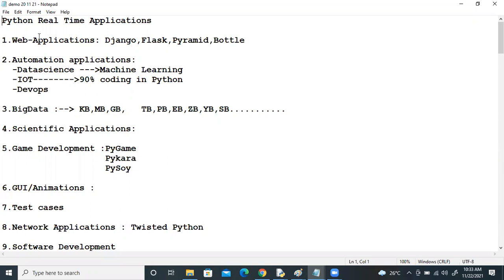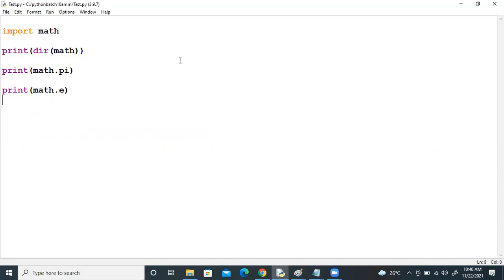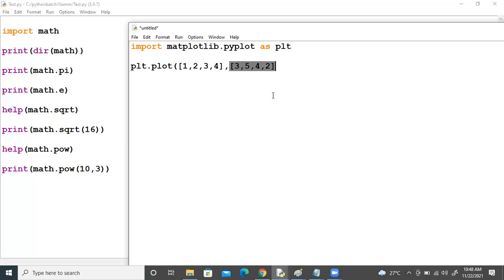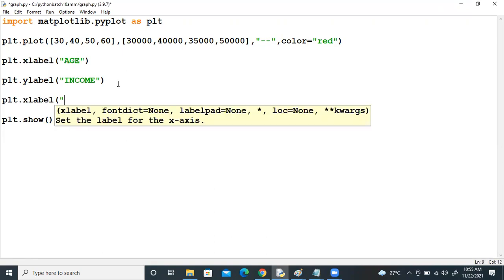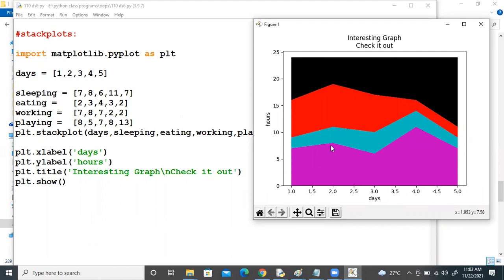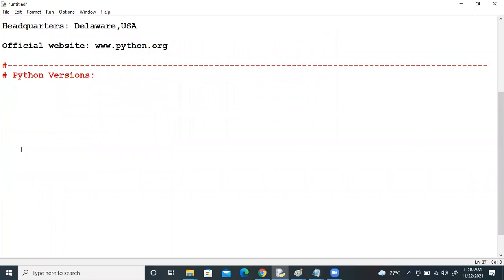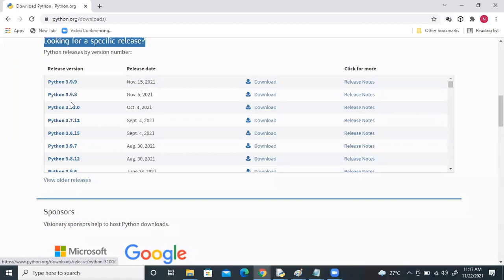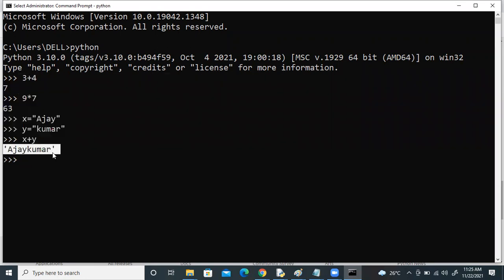python class 2 installation full class